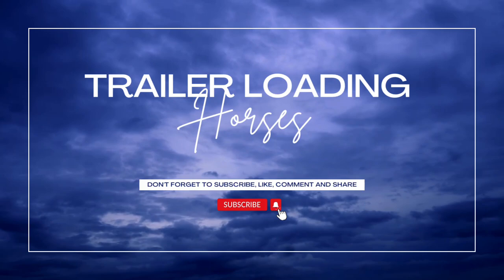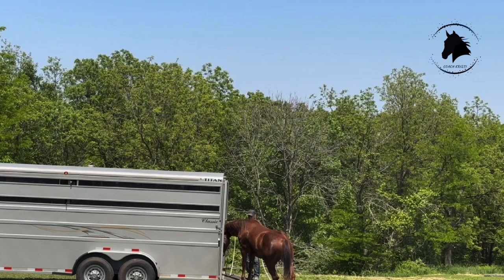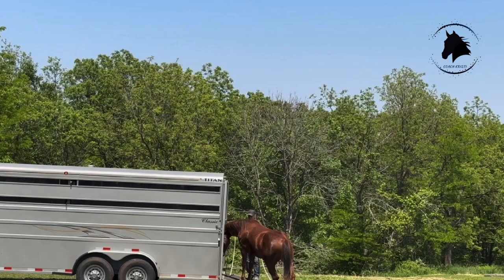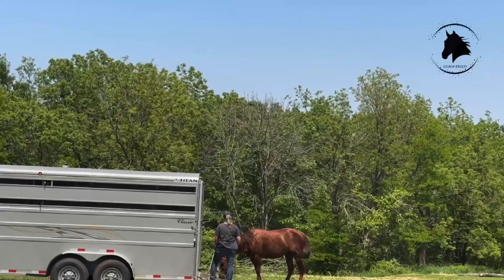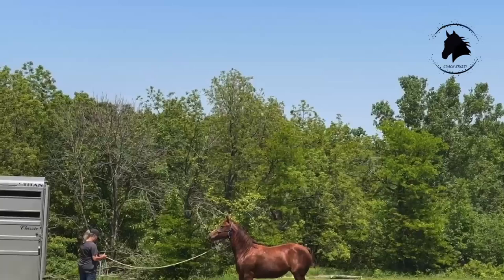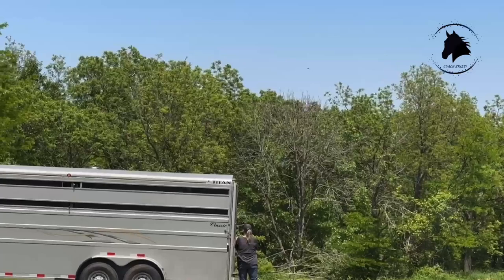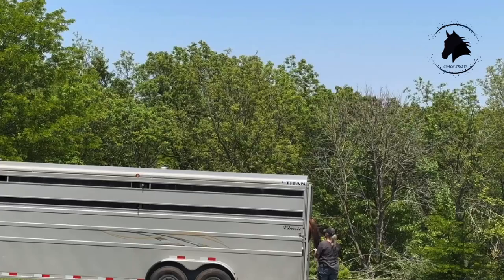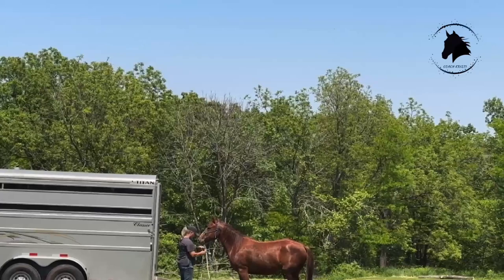Mastering Trailer Loading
In the world of equestrianism, ensuring a smooth and stress-free trailer loading experience for horses is crucial. Step into a realm where preparation is the key to success, I unveil the secrets to mastering trailer loading.

"Mastering Trailer Loading” is an enlightening and educational video series that takes you on an immersive journey, shedding light on the essential steps to ensure your horse's comfort and safety during transportation.

Discover the art of meticulous planning as I guide you through a comprehensive preparation process. From understanding equine behavior to establishing a positive association with the trailer, this video series will equip you with a wealth of knowledge to prepare your horse for the journey ahead.

Witness the power of effective confidence building techniques that gradually acclimate your horse to the trailer environment. With patience and consistency, you'll witness remarkable progress as your equine partner gains confidence, overcoming any anxieties associated with loading and unloading.

Unveil the secrets of successful pre-trip routines, including essential checklists and best practices to ensure your horse's physical and mental well-being during transportation. Understand the significance of pre-loading exercises, warm-up routines, and pre-journey health evaluations to guarantee a smooth transition into the trailer.

"Mastering Trailer Loading" is a must-watch for equestrians, horse owners, and enthusiasts seeking to enhance their equine knowledge. Emphasizing the importance of proactive preparation, this video series will empower you to transform trailer loading into a seamless and enjoyable process for both you and your horse.

Embark on a transformative journey of horsemanship, where meticulous planning and thoughtful preparation lead to stress-free transportation. Get ready to unveil the secrets to successful trailer loading and forge a deeper bond of trust and understanding with your equine companion.

Prepare ahead of time. Experience the difference. Watch "Mastering Trailer Loading" today!